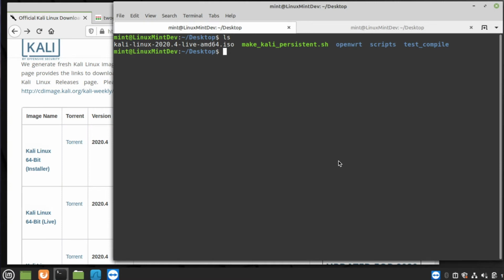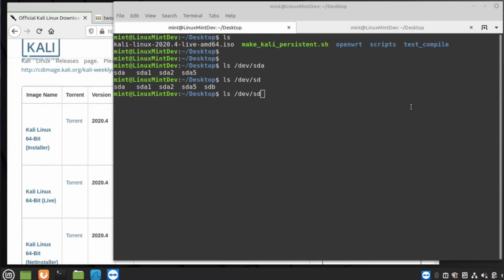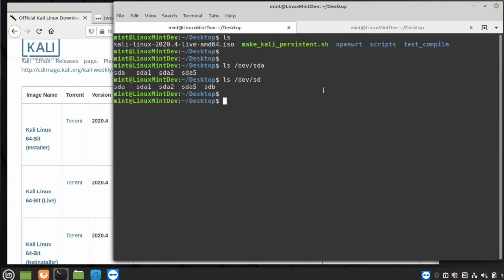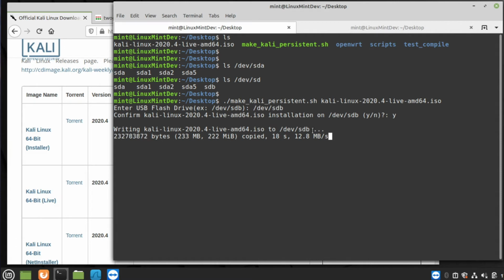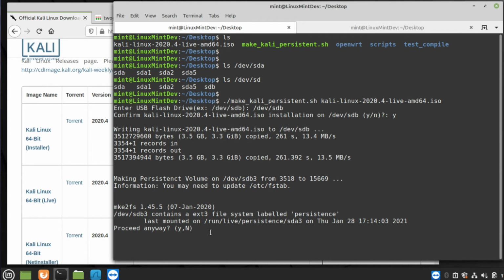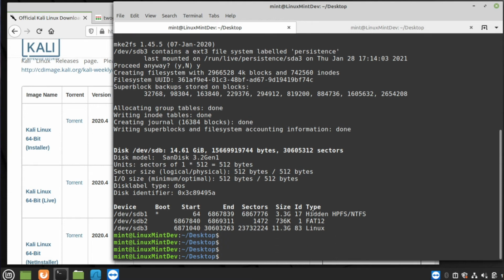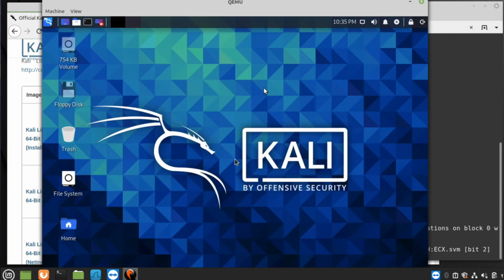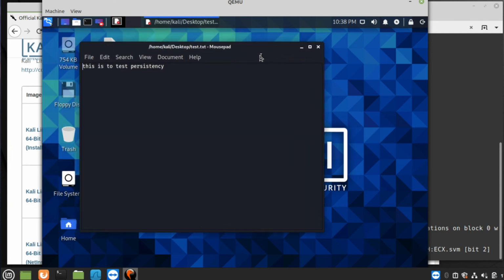Shell script to make persistent Kali linux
This video shows how to make Kal linux with persistence with shell script.